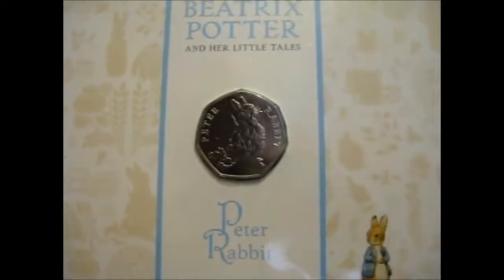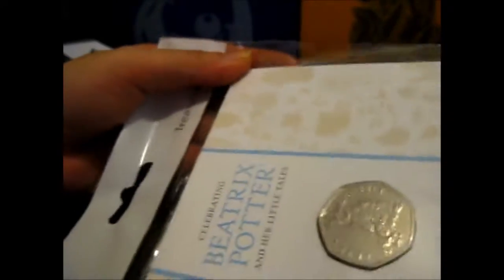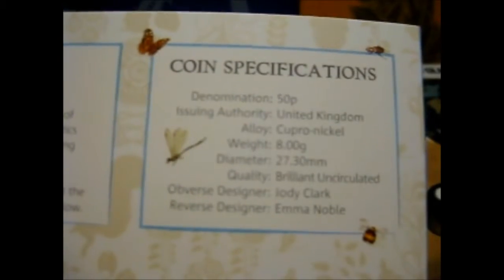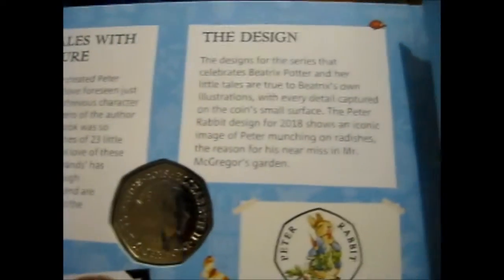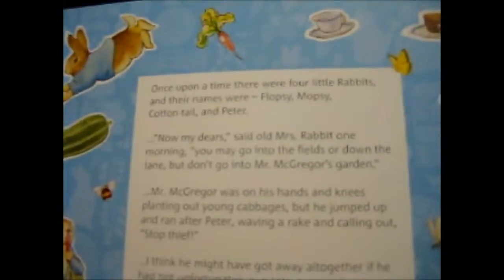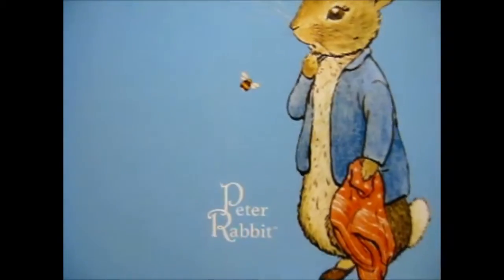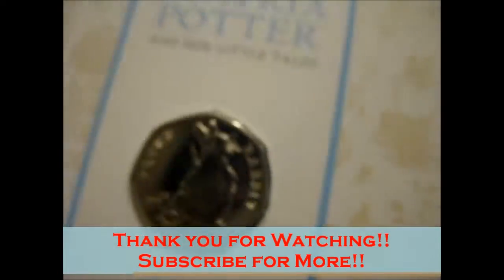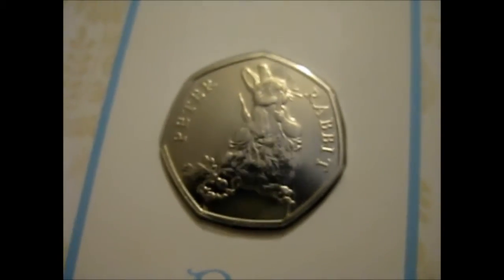Peter Rabbit 2018 UK 50p BU Coin [Beatrix Potter Collection] Opening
Opening of: Peter Rabbit  2018 UK 50p BU Coin [Beatrix Potter Collection]

Contents bought from: The Royal Mint